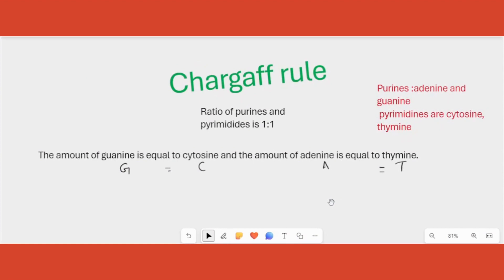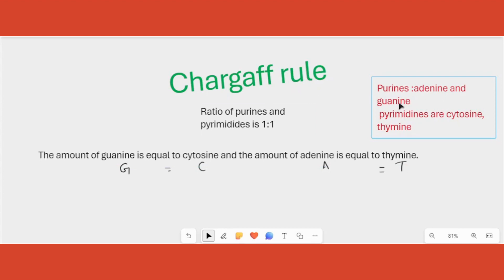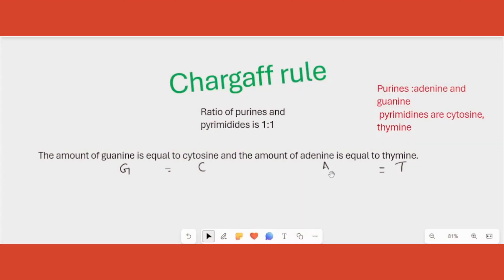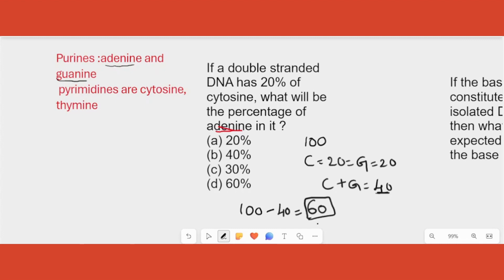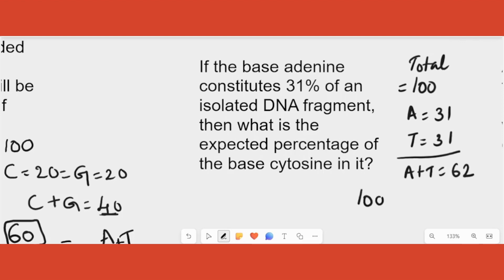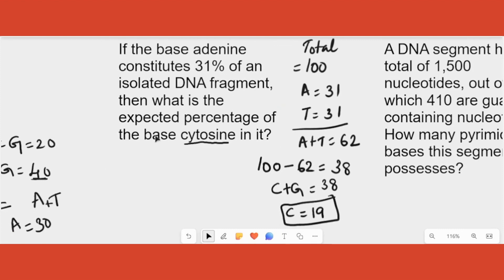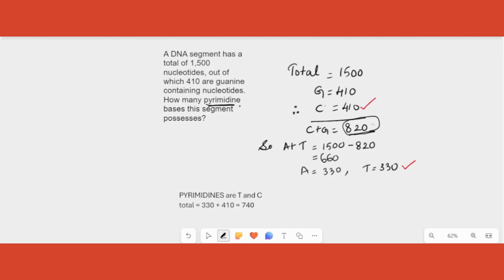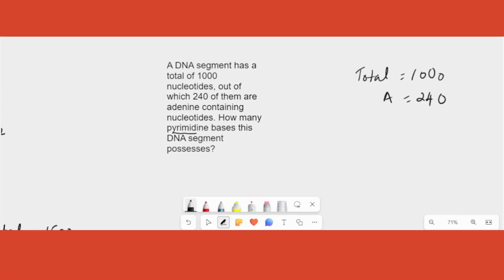CBSE Class 12 Biology: Chargaff's Rule & Application type questions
This educational video delves into the fascinating world of molecular biology, specifically focusing on the molecular basis of inheritance as per the CBSE Class 12 Biology curriculum. We'll explore key concepts such as Chargaff's Rule, the composition of purines and pyrimidines in DNA, and how to apply these principles to solve practice questions.

Topics Covered:
1. **Chargaff's Rule:** Understand the fundamental principle of DNA base pairing and its significance in genetics.
2. **Purines and Pyrimidines:** Learn about the two categories of nitrogenous bases found in DNA and their structural differences.
3. **Application Questions from Chargaff's Rule:** Solve practical questions to reinforce your understanding of DNA base composition.

Practice Questions:
- If a double-stranded DNA has 20% of cytosine, what will be the percentage of adenine in it?
  (a) 20%
  (b) 40%
  (d) 60%

- If the base adenine constitutes 31% of an isolated DNA fragment, then what is the expected percentage of the base cytosine in it?

- A DNA segment has a total of 1,500 nucleotides, out of which 410 are guanine containing nucleotides. How many pyrimidine bases does this segment possess?

- Practice question: A DNA segment has a total of 1,000 nucleotides, out of which 240 of them are adenine-containing nucleotides. How many pyrimidine bases this DNA segment possess?

Join us in unraveling the mysteries of DNA composition and solving these challenging biology questions.